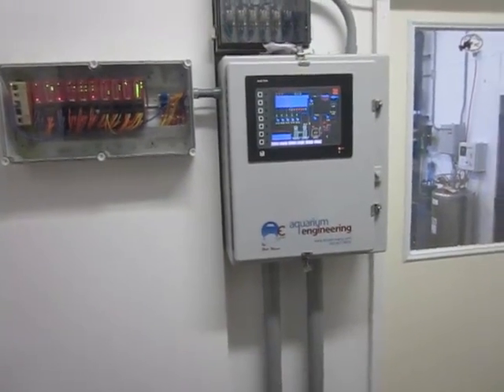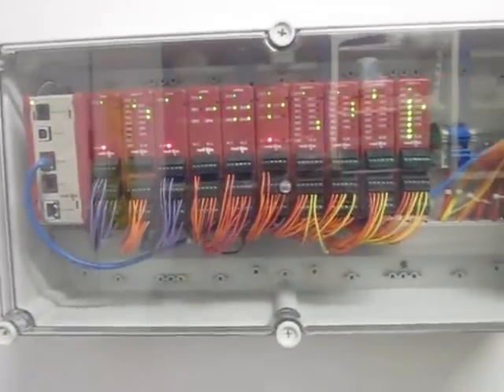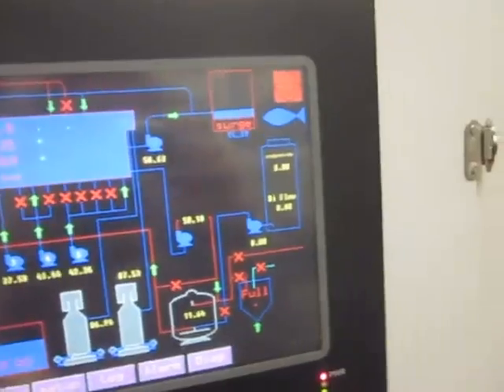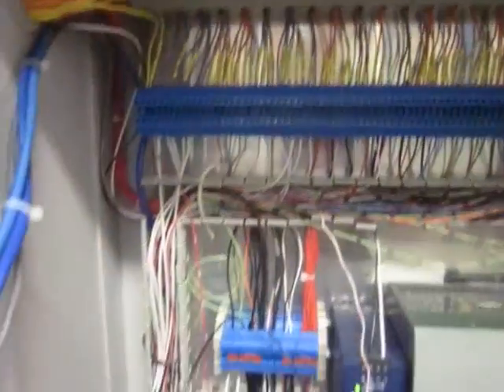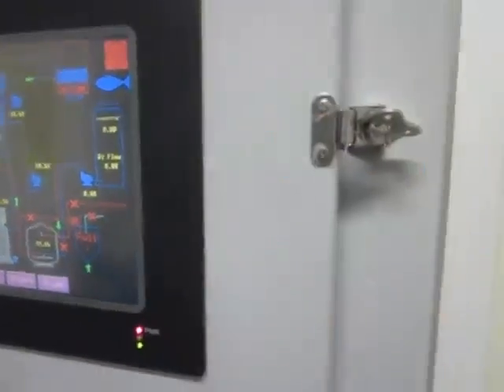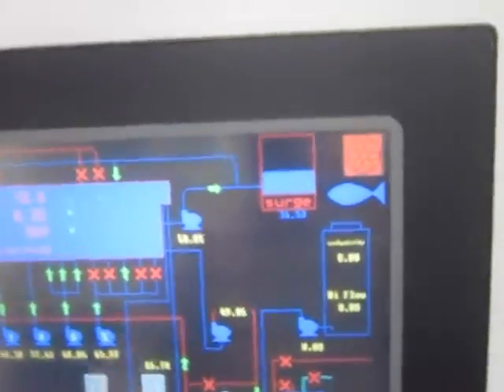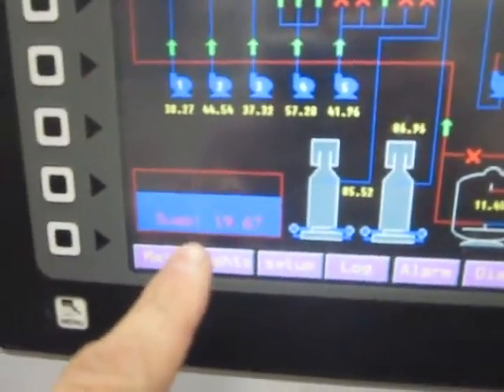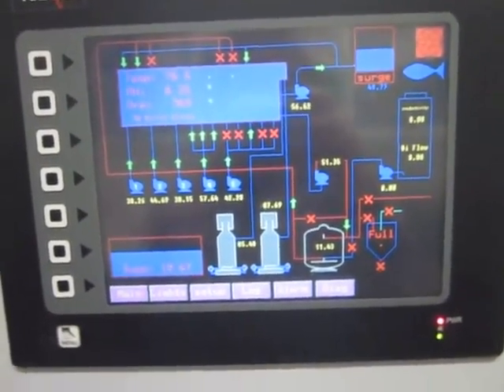Aquarium control system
A short video of part of my control system. I will make a more detailed one shortly. - Bill Wann